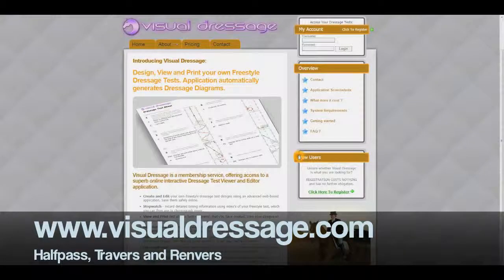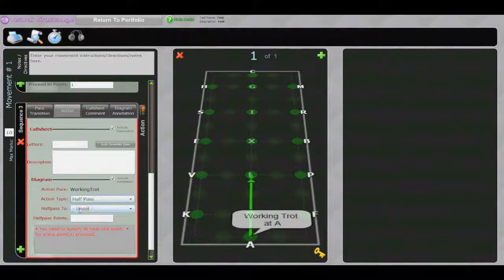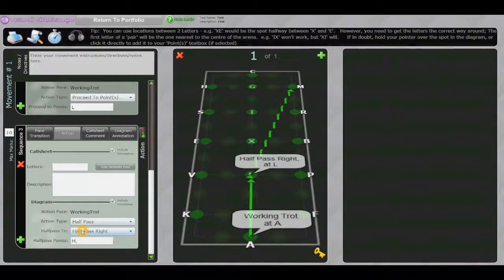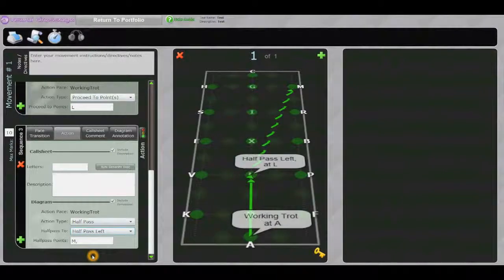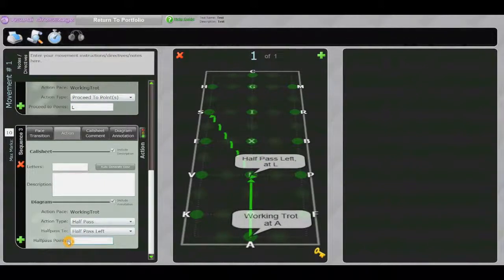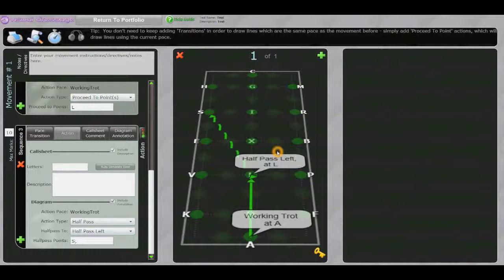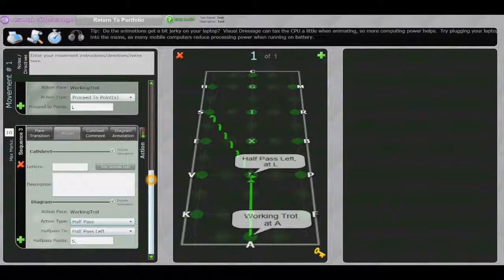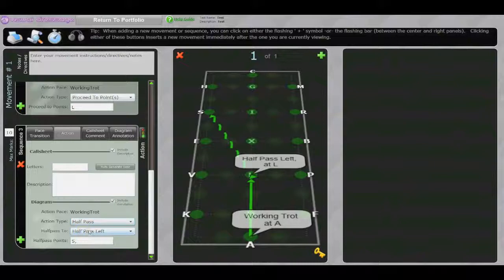Visual Dressage - Tutorial - How To Use Halfpasses & Renvers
Visual Dressage is a web-based application used to design Freestyle Dressage Tests.   This video shows users how to use the halfpass action within the application.